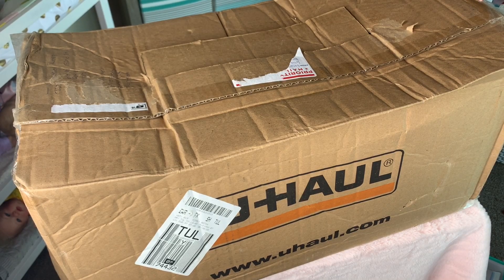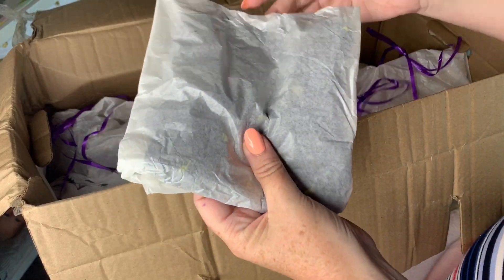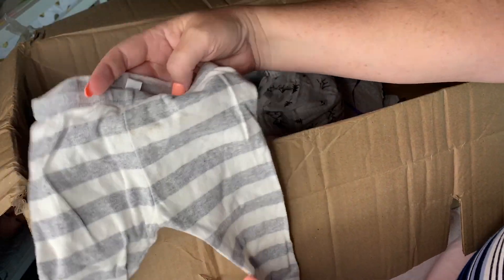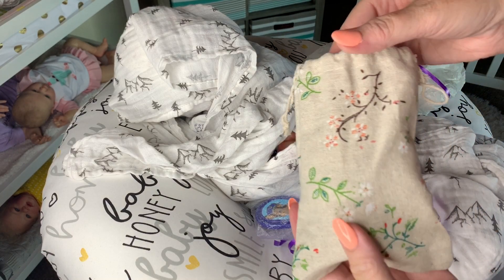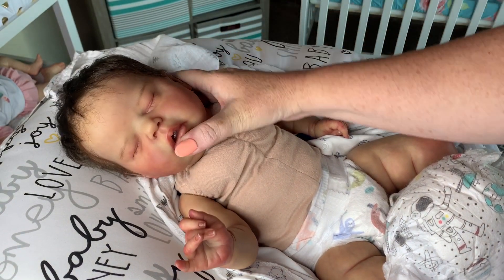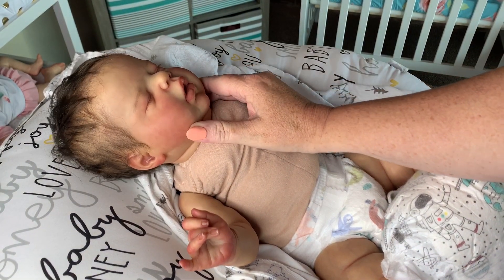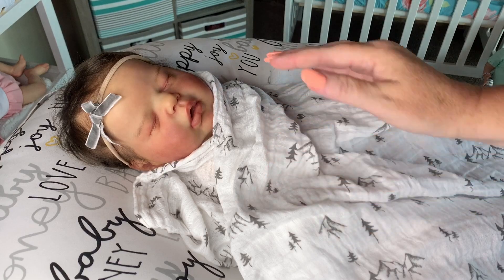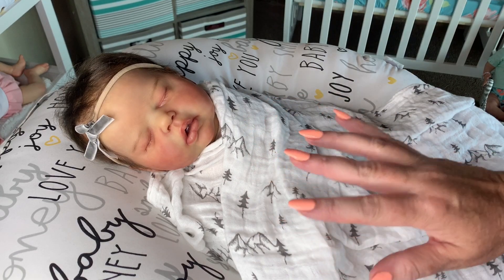Very sweet and so adorable box opening reborn baby beautiful hair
This babe is so adorable watch the box opening